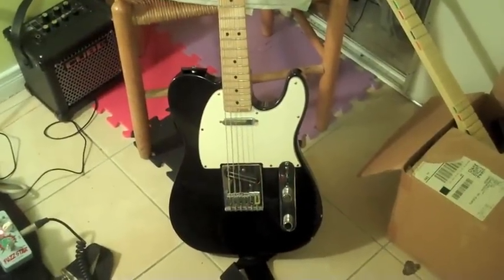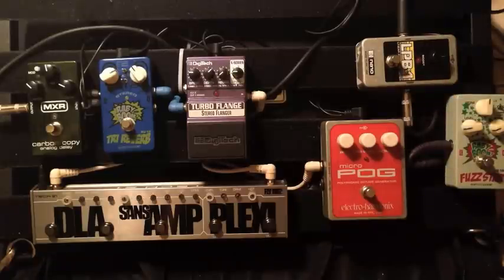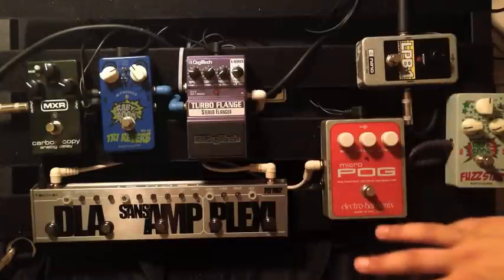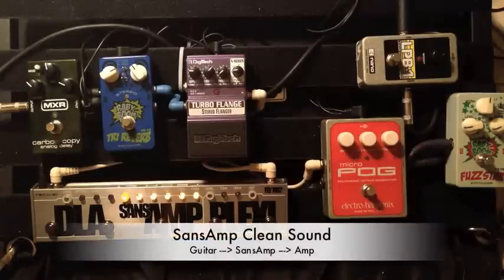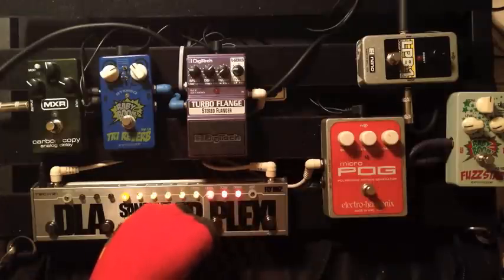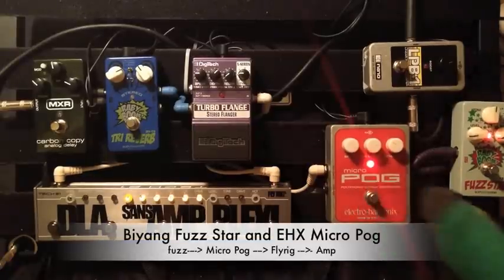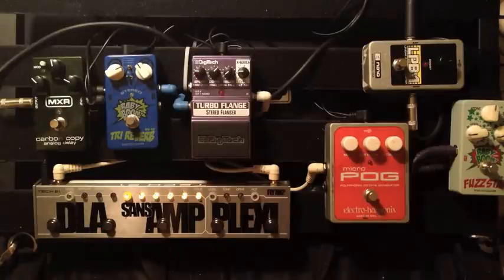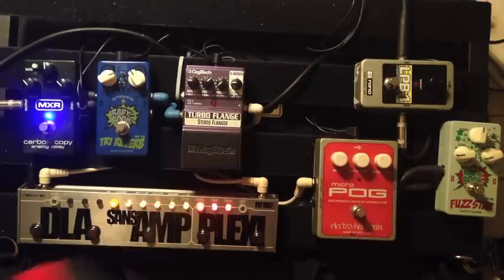Tech 21 Fly Rig 5 in my rig- Omar's Gear Review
I'm using a Mexican Tele (stock neck and hot rails in the bridge) into my pedal board into an Epiphone Valve Junior miced with a Stedman N90 into my Apogee quartet into logic pro!

Sounds:
SansAmp: 4:35
SansAmp+ Plexi+Boost: 5:45
SansAmp+ Biyang Fuzz Star+ EHX MicroPOG: 7:15
SansAmp+ Biyang Tri Verb: 9:10
SansAmp+ Plexi+ MXR Carbon Copy: 10:10
SansAmp+ DLA+ Biyang Tri Verb: 11:00

This is by no means the only way to use the Fly Rig 5, it's just the way I use it in the context of my band, Century Thief. All the guitar parts and the music playing in the background when I'm talking is from my band. If you're interested in hearing more from us you can check it out here:

If you have any questions about the Fly Rig, my rig or anything else, ask away!